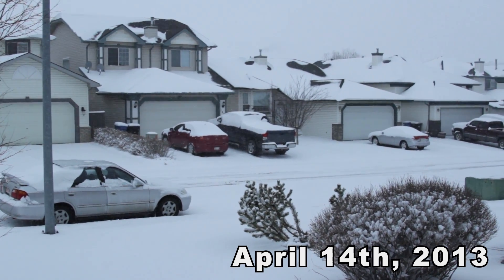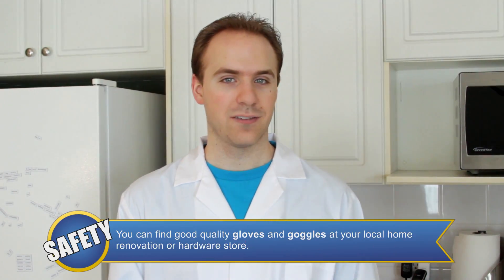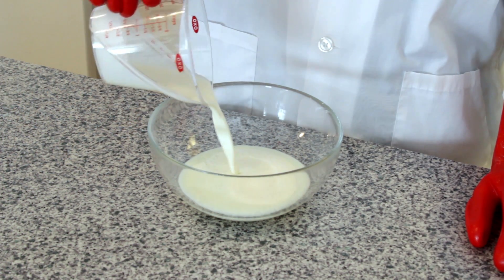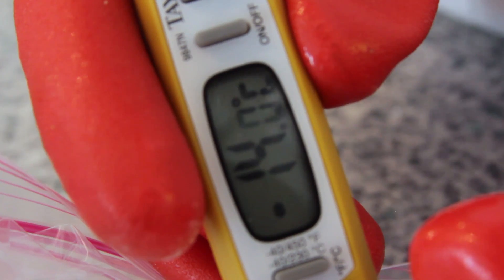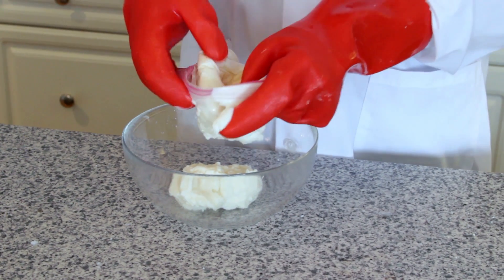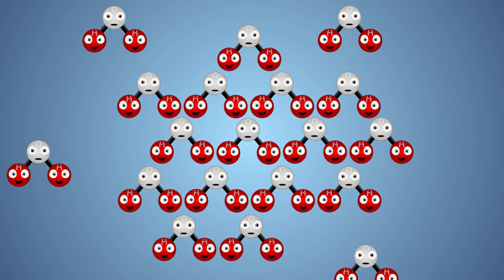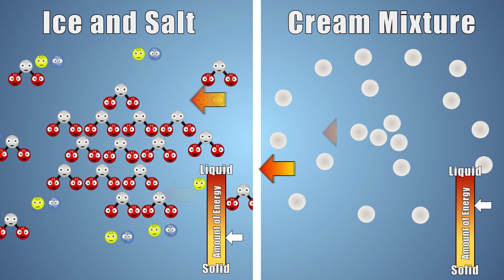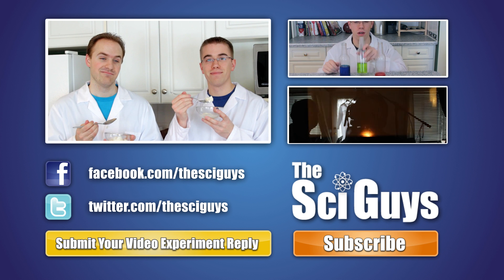The Sci Guys: Science at Home - SE1 - EP10: Melting Points: Ice Cream in a Bag - 10 Minute Ice Cream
Welcome to the tenth episode of The Sci Guys. In this episode we will be investigating an experiment involving making ice cream in a bag with melting points and how we can lower the temperature of ice by adding salt. This change in temperature will allow us to make ice cream in a bag, in around 10 minutes. We will show you how you can explore this topic at home with a bunch of simple household items.

Equipment and Ingredients:
    1/2 cup Milk
    1/2 cup Whipping Cream
    1/4 cup Sugar
    1/4 Teaspoon Vanilla
    2 cups of Ice
    1/2 to 1 cup Kosher Salt (NaCl) or Rock Salt
    Mixing Bowl
    Medium Ziplock Bag
    Large Ziplock Bag
    Goggles